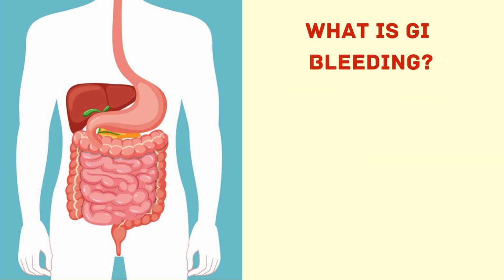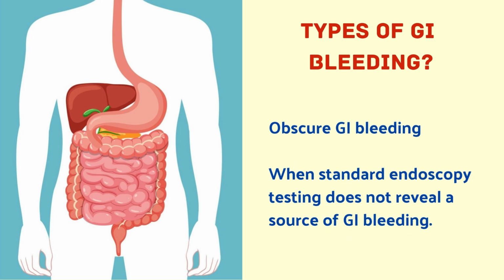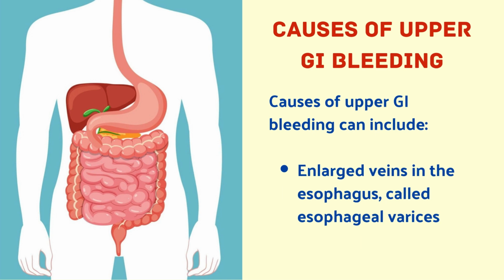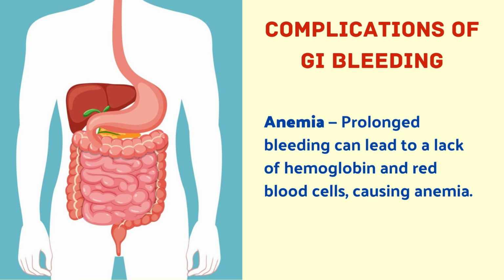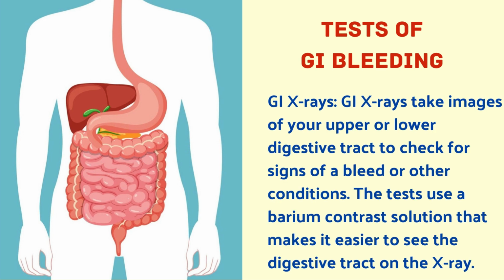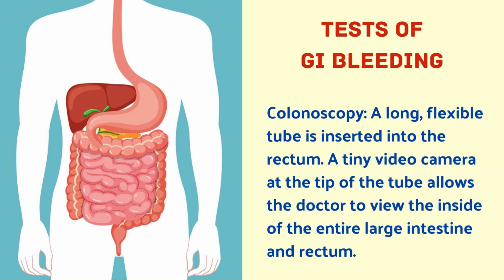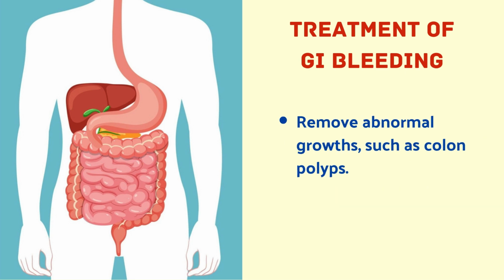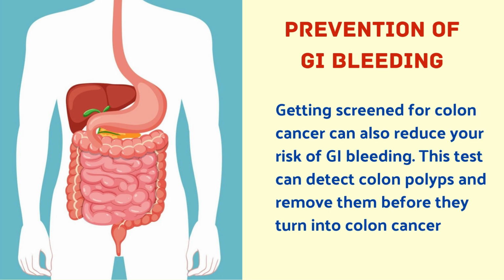What is GI bleeding? |Symptoms|Causes|Complications|Tests|Treatment|Prevention|Types| Medical Coding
Medical coding course: What is GI bleeding?| symptoms | causes | diagnostic tests | treatment | precautions | complications | Types

With the help of this video you can able to learn digestive system diseases and disorders.

What is GI bleeding?
GI bleeding symptoms
GI bleeding causes
GI bleeding complications
GI bleeding tests
GI bleeding treatment
GI bleeding precautions
GI bleeding prevention
Gastrointestinal bleeding symptoms
Gastrointestinal bleeding causes
Gastrointestinal bleeding complications
Gastrointestinal bleeding tests
Gastrointestinal bleeding treatment
Gastrointestinal bleeding precautions
Gastrointestinal bleeding prevention
Types of GI bleeding
Upper GI tract bleeding
Lower GI tract bleeding
Acute GI bleeding
Chronic GI bleeding
Occult GI bleeding
Overt GI bleeding
Obscure GI bleeding
GI bleeding anemia
GI bleeding hypovolemia
GI bleeding shock
GI bleeding peptic ulcer
GI bleeding tears in esophagus
GI bleeding esophageal varices
GI bleeding portal hypertensive gastropathy
Acute GI bleeding
Chronic GI bleeding
Occult GI bleeding
Overt GI bleeding
Obscure GI bleeding
GI bleeding anemia
GI bleeding hypovolemia
GI bleeding shock
GI bleeding varices